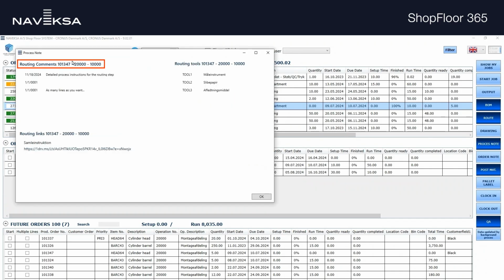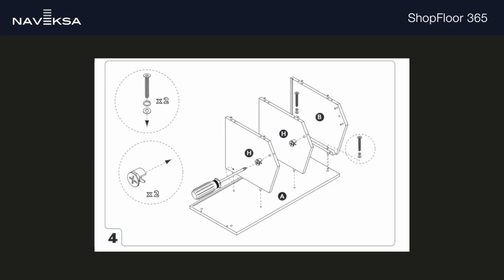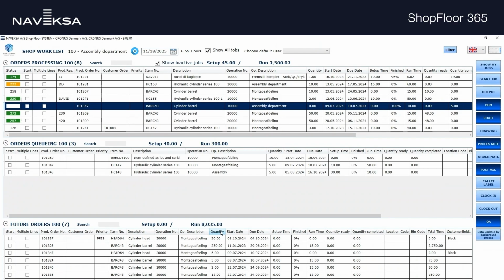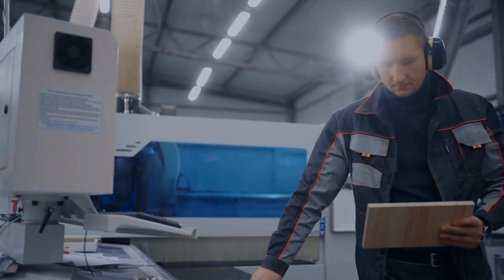⁣ How does the NAVEKSA ShopFloor solution displays detailed order routing process step information.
The NAVEKSA ShopFloor solution offers detailed order routing process step information.
Having digital access to routing instructions, drawings, documents, and tooling simplifies workflows.
This eliminates unnecessary delays and ensures every step is executed efficiently.